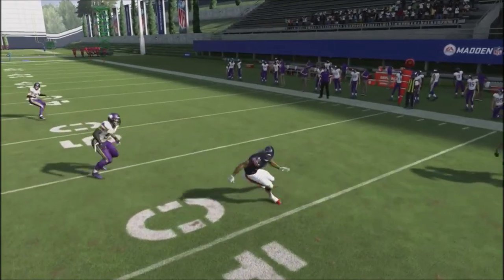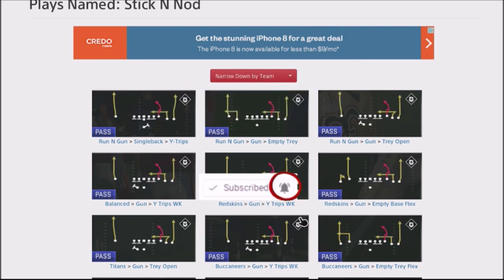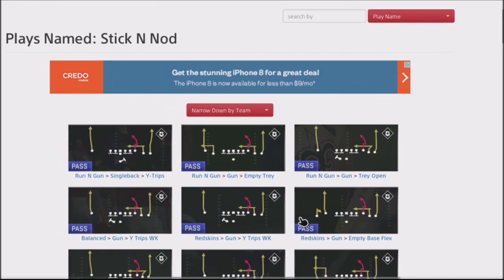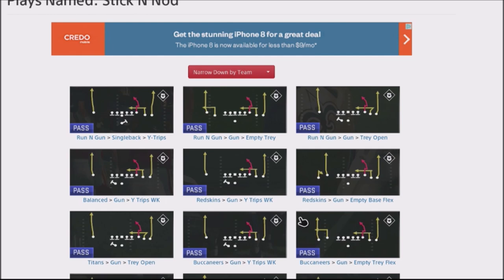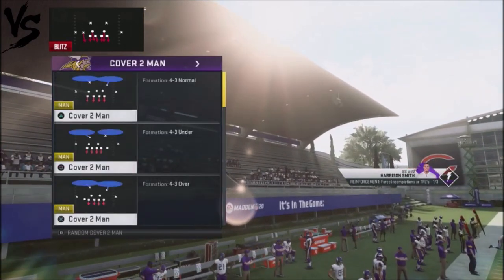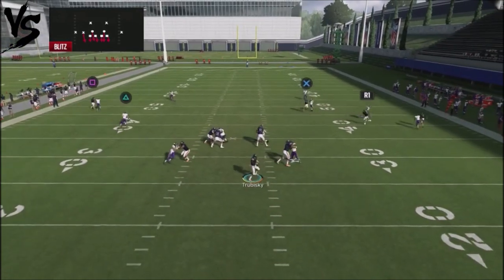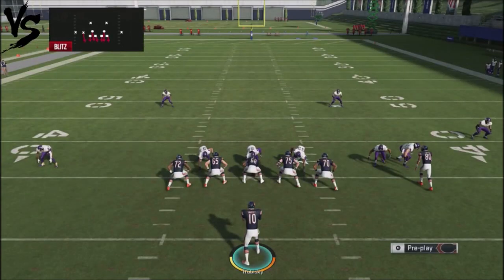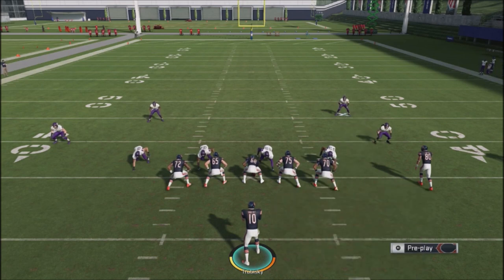MADDEN 20 TACTICAL TUESDAY #3 - COMMON MONEY PLAY AGAINST MAN COVERAGE